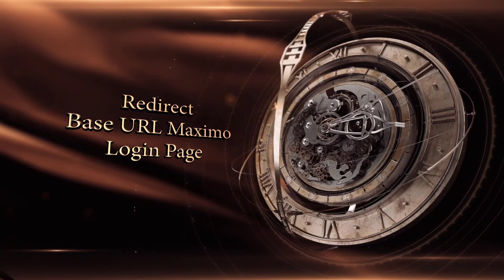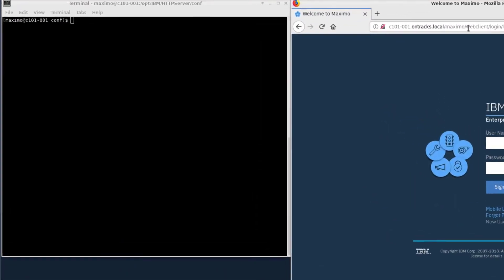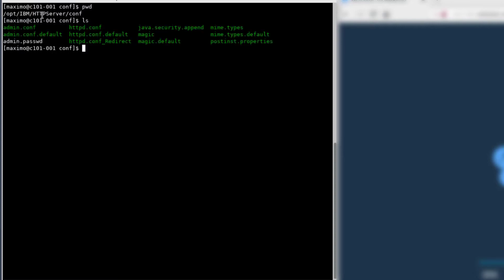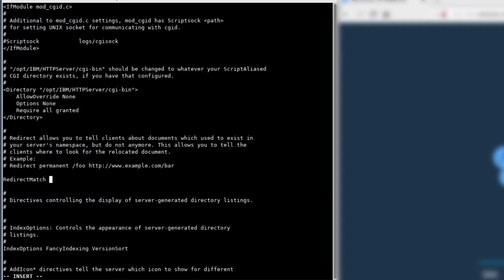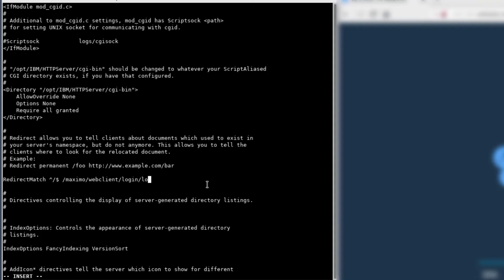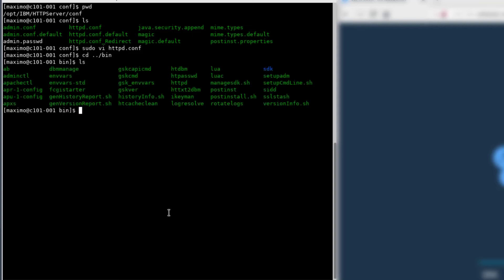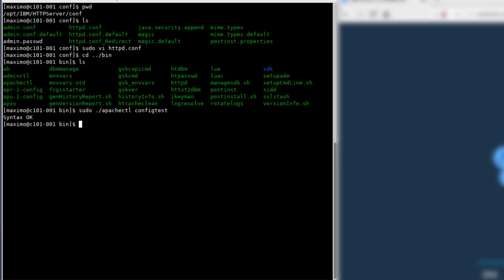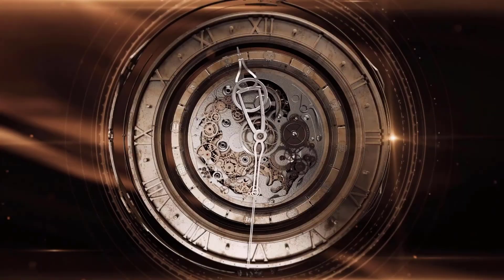Redirect Base URL to get to Maximo Login Page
When a user navigates to the base url for the Maximo host, redirect to maximo login page.
Hosted by Hollie Alexander, a Senior Consultant at Ontracks, a Cohesive Company.

The Maximo Minute provides short tips, tricks, and configurations to improve your IBM Maximo Experience.